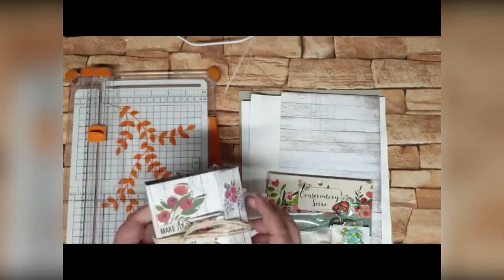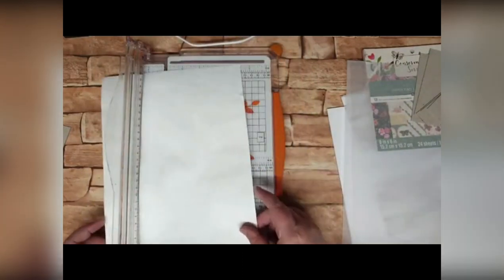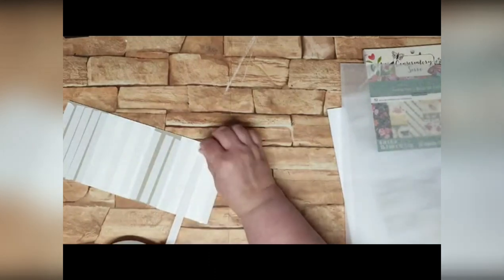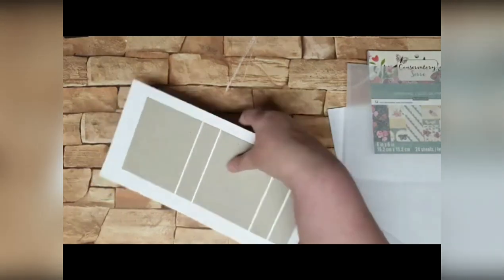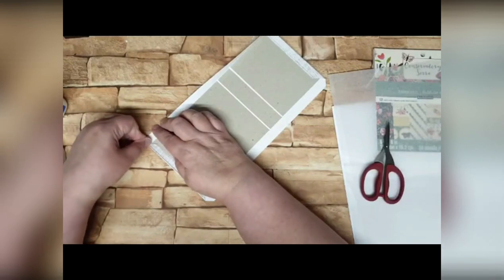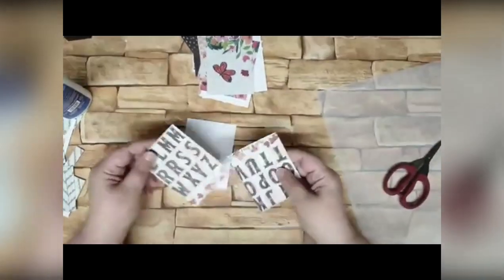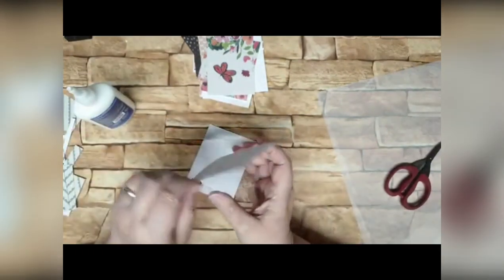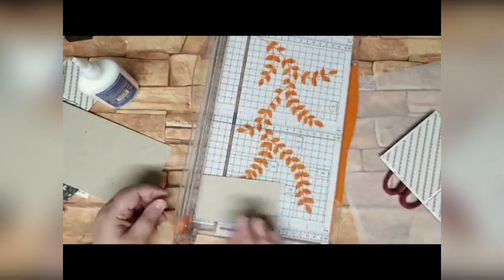Hinged Ring Minibook - Conservatory Serre papers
A quick and easy Hinged Ring bound minibook. From my Paper Scissors Story Facebook Group.

Join the Paper Scissors Story Facebook group for full written and illustrated tutorials as well as a host of other projects.

No part of this class may be reproduced, distributed, or transmitted in any form or by any means, including photocopying, recording, or other electronic or mechanical methods, without the prior written permission of the owner.
Albums created from this tutorial cannot be sold for profit. Gift giving or one offs for charitable purposes are acceptable.

Find out more about face to face and online classes